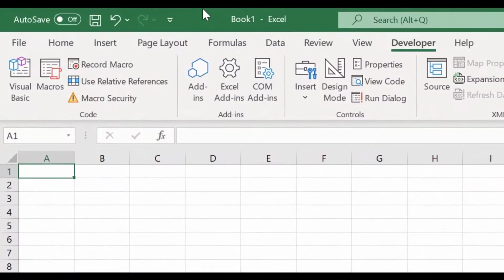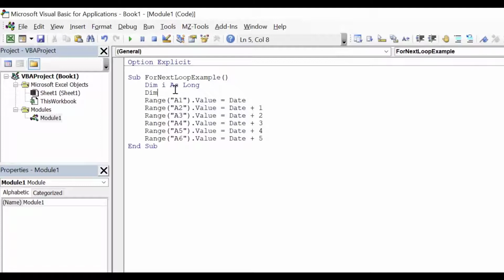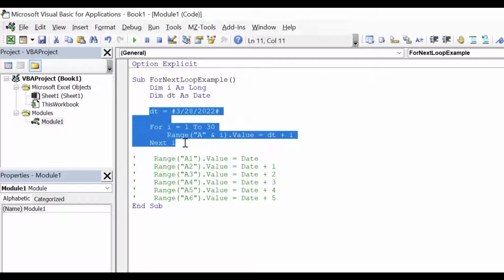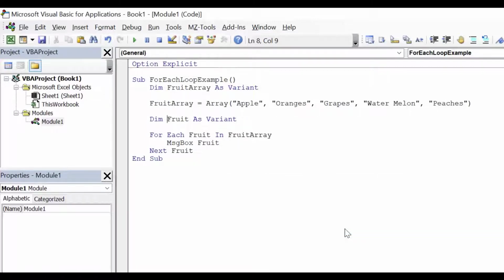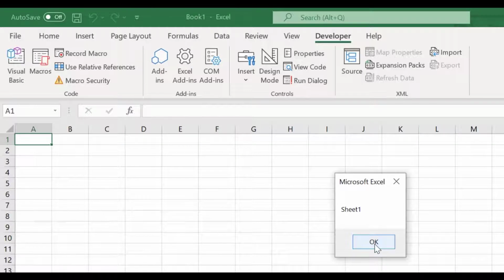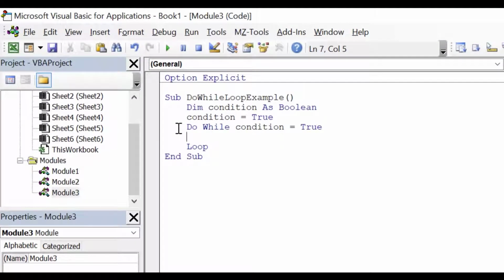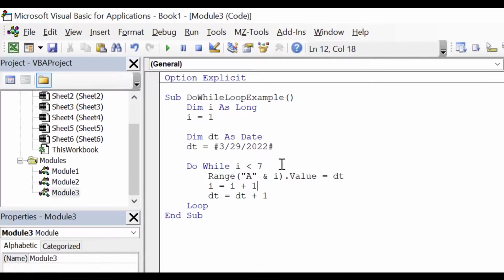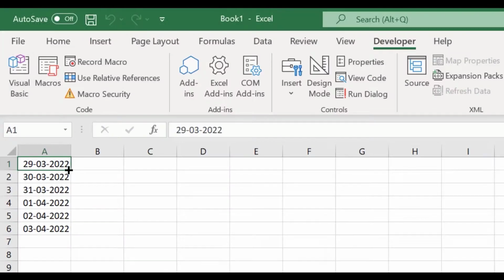Understanding 5 loops in Microsoft Excel 365 for Windows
In this video we will learn about 5 different loops in Excel VBA. Using loops you can loop through shapes, cells in a range, worksheets in a workbook, all open workbooks, objects in a collection, controls in a Userform etc. They are one of the most powerful programming tools in VBA. The five loops that we will cover in this video are

While Wend loop

Watch the video to understand more about these loops in detail.

00:00 Intro
01:06 For Next Loop - Writing to cells in a worksheet example
08:13 For Each Loop - Looping through items in an array example
10:57 For Next Loop - Looping through items in an array example
13:15 For Next and For Each Loop - Looping through worksheets example
16:46 Do While Loop - Writing to cells in a worksheet example
22:49 Do Until Loop - Writing to cells in a worksheet example
25:22 While Wend Loop - Writing to cells in a worksheet example
26:29 OUTRO